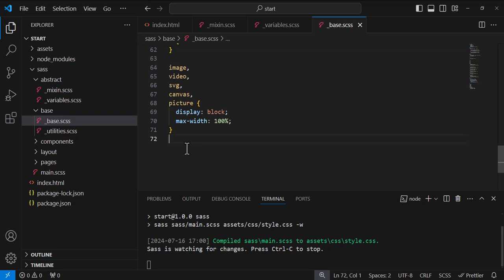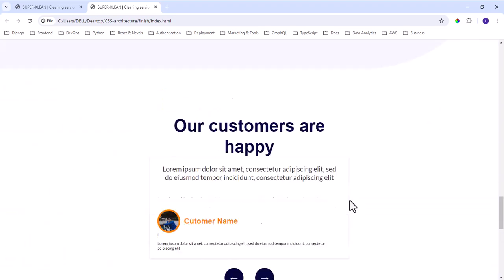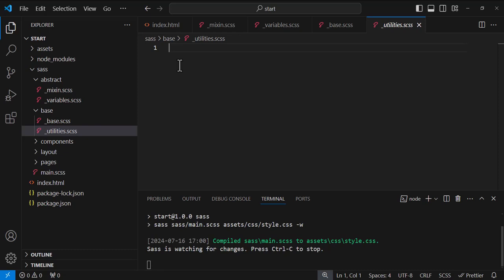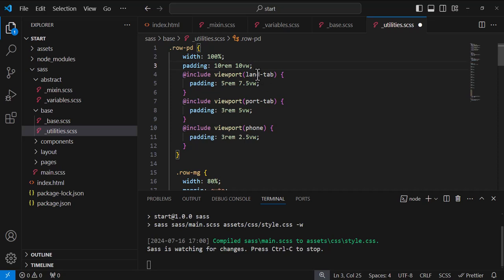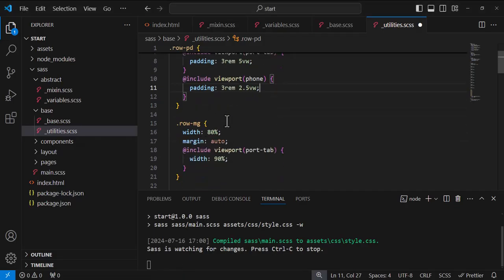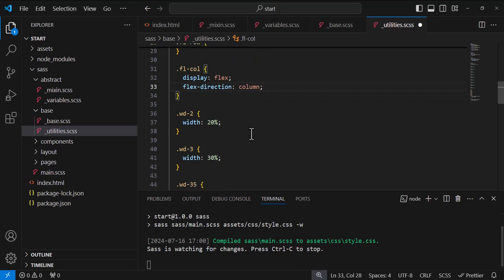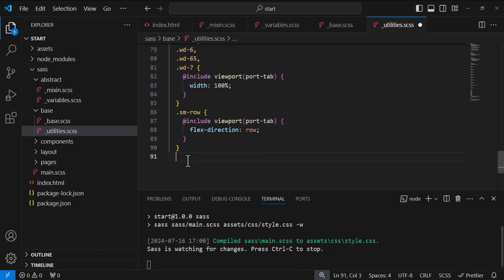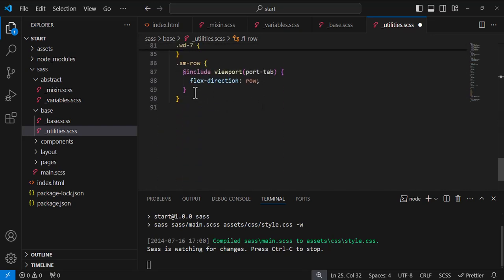5. Architecting for cross projects reusability